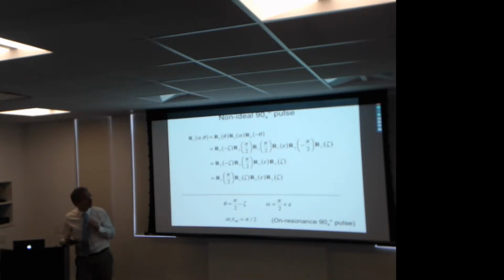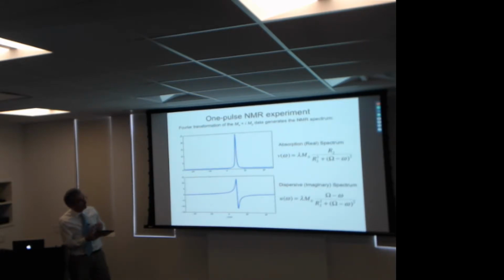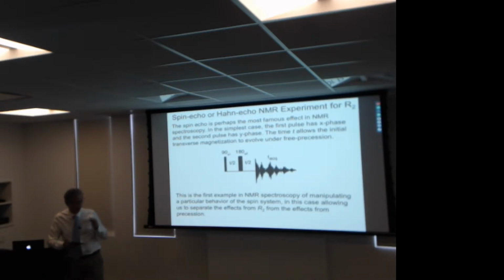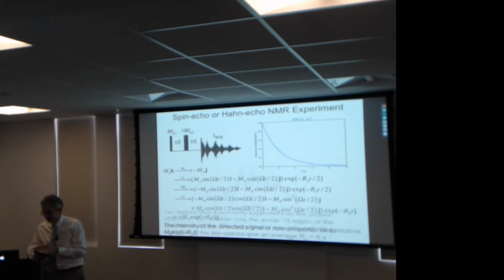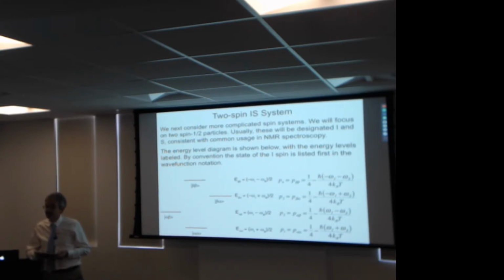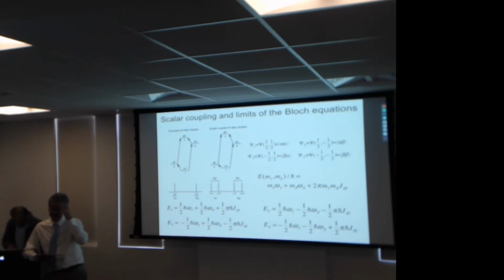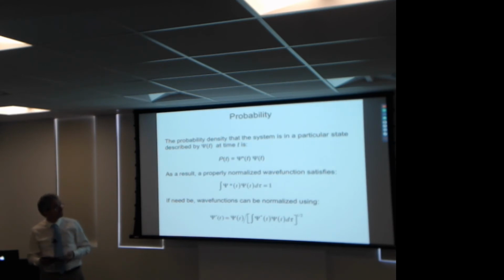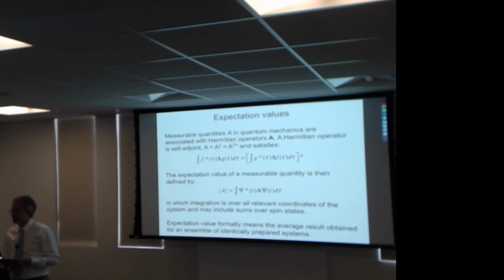G6270 NMR Course Spring 2018 - Lecture 2